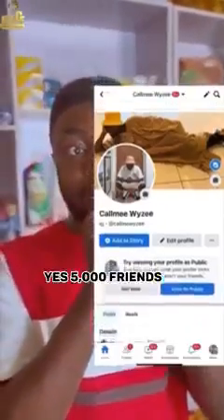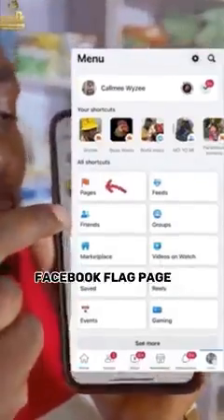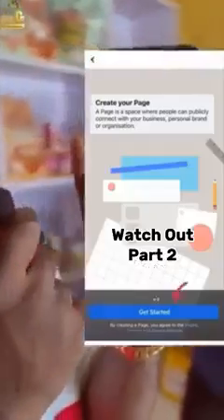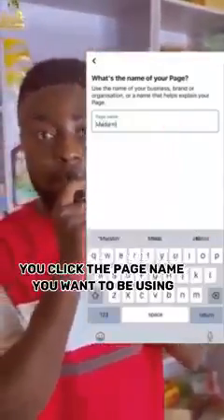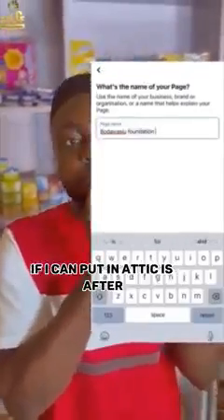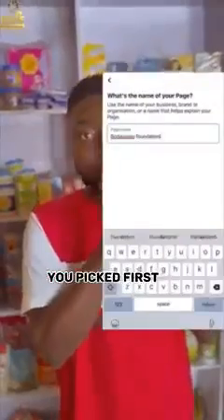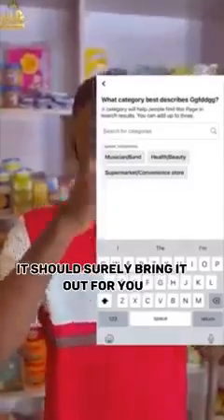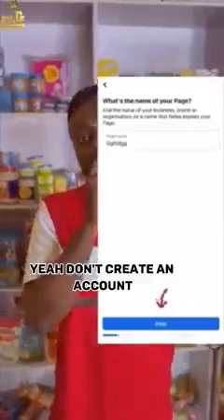HOW TO CREATE A FACEBOOK PAGE AND HOW TO MONETIZE FACEBOOK PAGE(Complete Tutorial 1-4){Must watch}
HOW TO CREATE FACEBOOK PAGE AND GET MONETIZE (Completely 1-4) watch

Creating and Growing a Facebook Page:

Creating a Facebook Page is a straightforward process that allows you to establish an online presence for your brand, business, or community. To create a Facebook Page, start by visiting the Facebook website and signing up for an account if you don't already have one. Once logged in, click on the "Create" button located on the top right of the Facebook homepage. From the options presented, select "Page" and choose the category that best aligns with the purpose of your page, whether it's for a business, community organization, artist, or public figure. Follow the prompts to set up your page by providing a name, selecting a profile picture, adding a cover photo, and filling in relevant information about your page.

After creating your Facebook Page, it's crucial to optimize it to attract and engage your audience effectively. Customize the appearance of your page by choosing a visually appealing profile picture and cover photo that represent your brand or page's theme. Craft a compelling "About" section that concisely describes your page's purpose, values, and what visitors can expect from your content. Enable the necessary features such as messaging, reviews, and page notifications based on your goals and engagement preferences. Once optimized, start posting high-quality and engaging content that resonates with your target audience to attract and retain followers.

To grow your Facebook Page, begin by inviting your friends, family, and colleagues to like and follow your page to establish an initial following. Encourage your existing audience to share your page with their networks and invite others to follow as well. Consistency is key, so ensure you publish relevant and valuable content regularly to keep your audience engaged and attract new followers. Consider utilizing Facebook's advertising options to boost posts or run targeted ad campaigns to reach a broader audience and gain more followers. Engage with your audience by responding to comments, messages, and reviews promptly and authentically. Collaborating with influencers or complementary pages can also help cross-promote each other's content and gain exposure to new audiences. Use Facebook Insights and other analytics tools to understand your audience's preferences, demographics, and engagement patterns, enabling you to adjust your content strategy accordingly.

Monetizing a Facebook Page requires building a strong and engaged audience. Focus on consistently delivering valuable content that resonates with your target audience and encourages engagement. Explore Facebook's monetization features by applying for Facebook's Creator Studio and signing up for the Facebook Partner Program. This grants you access to features like in-stream ads, fan subscriptions, and brand collaborations. You can also connect your Facebook Page to a monetization platform such as Facebook Audience Network or Facebook Instant Articles to generate revenue from ads.

Seeking brand partnerships and sponsorships is another way to monetize your Facebook Page. By building your page's credibility and reach through valuable content and audience growth, you can reach out to brands or businesses that align with your page's niche. Propose collaborations or sponsored content opportunities, and negotiate fair compensation or partnerships that benefit both parties.

Lastly, consider creating and selling digital products or services. Develop and offer digital products such as e-books, online courses, or exclusive content tailored to your audience's needs. Set up a secure payment gateway or utilize platforms like Facebook Shops to sell your products directly on your page.

Remember, building a successful Facebook Page takes time, consistent effort, and a deep understanding of your audience's needs. Focus on providing value, fostering engagement, and building trust to maximize your page's growth and monetization potential.